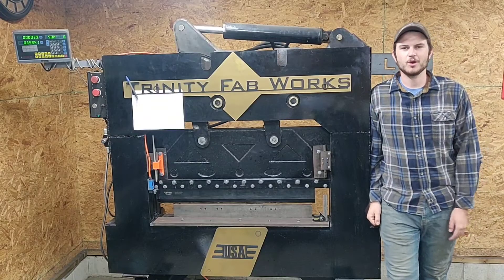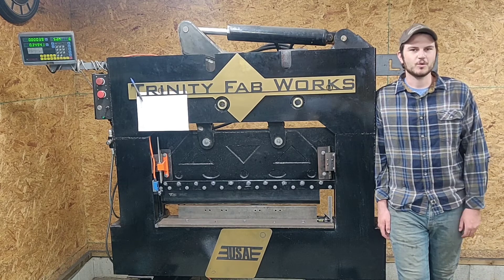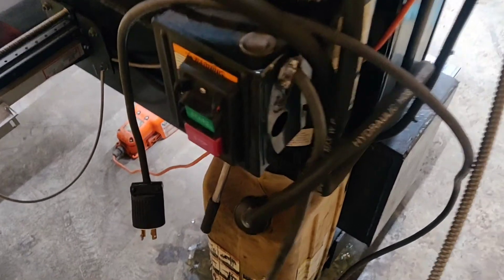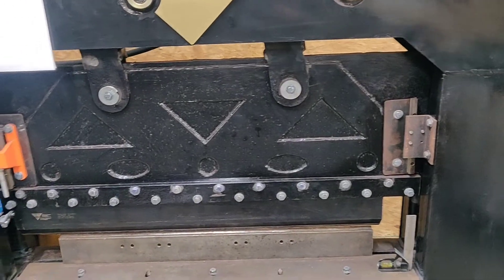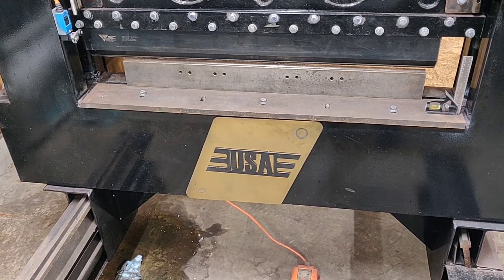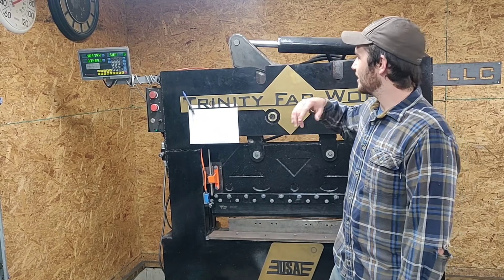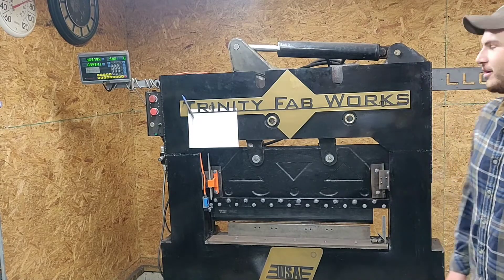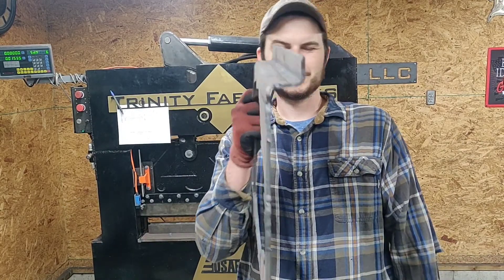Homebuilt Press Brake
This is a press brake that I built a few years back.  It produces 35-40 tons of pressure and will bend around 30" of 3/16" material in a 1-1/2" lower die.